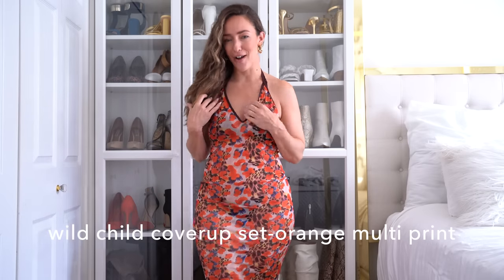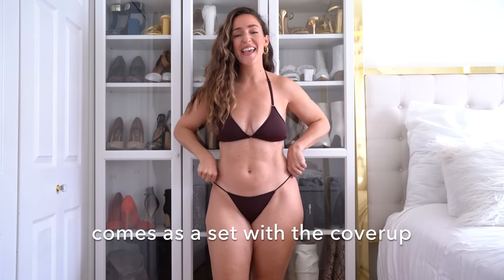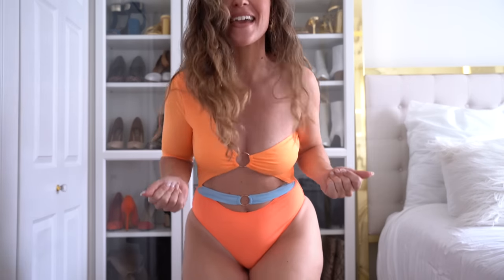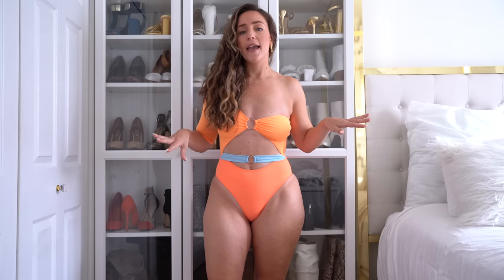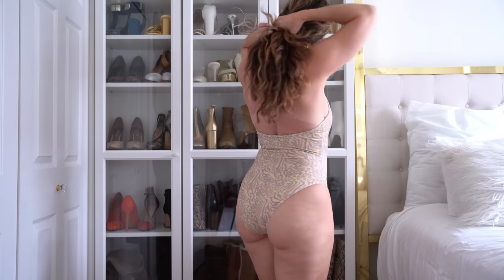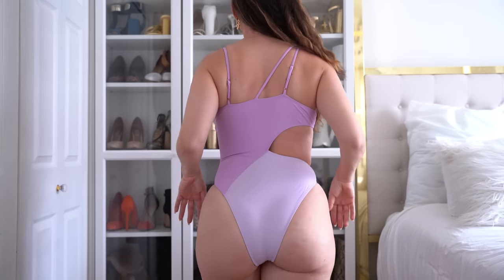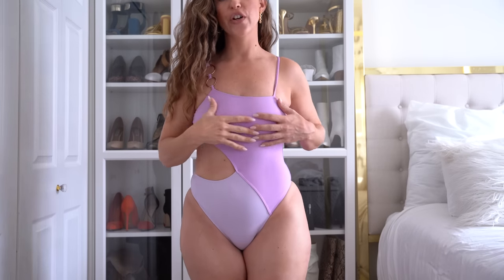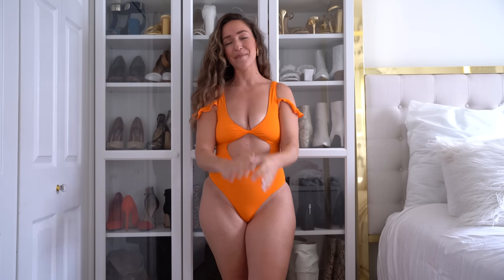Curvy Swimsuit Haul & Try-On with Icon Swim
Excited to be trying out a new brand to me, Icon Swim! Check out the video to see how the pieces fit!

My measurements for reference:
Height 5'7"
Bust 36" [34D bra]
Waist 29"
Hip 44"